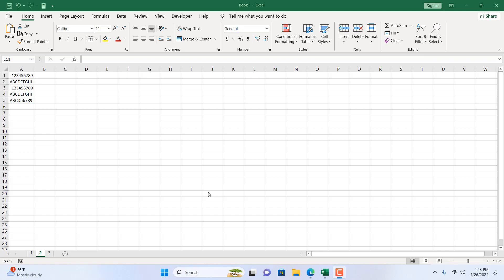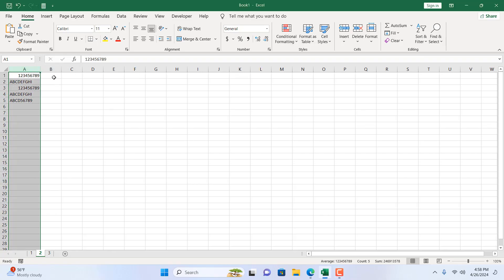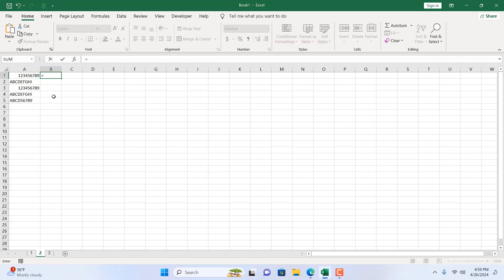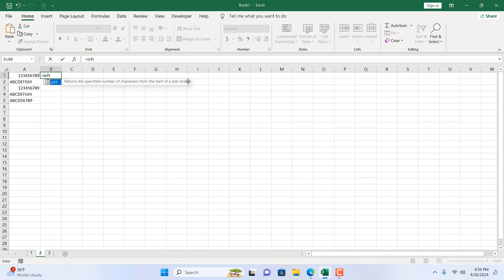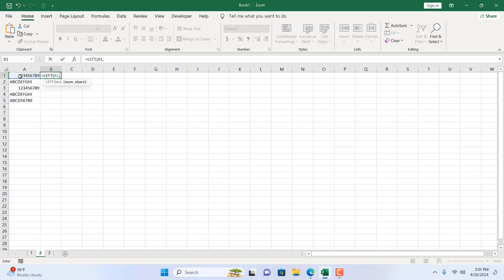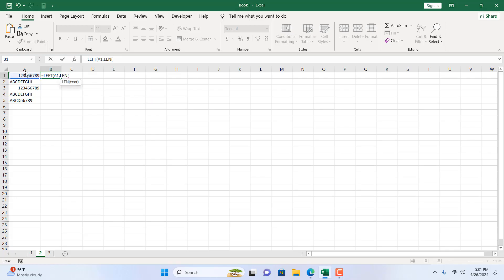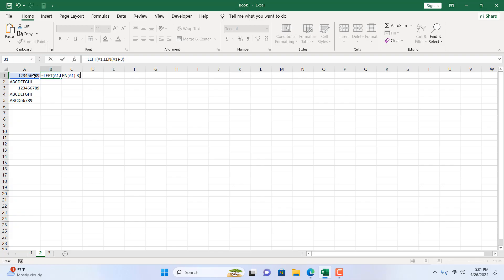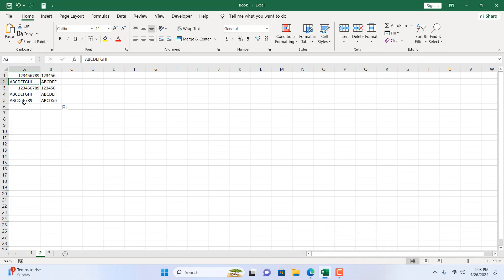How to Remove Last 3 Characters in Excel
*How to Remove Last Three Characters in Microsoft Excel*

In this intermediate Excel tutorial, I’ll explain how to delete the last nth character from an Excel cell. This means using this formula, you’ll be able to remove the last 3, last 5, last 10, etc., characters from a cell or text or even number in Excel.
Here, I’ll be using a formula to solve this, and in my formula, I’ve used two Excel functions: Left and Len. Check the videos below to learn about these functions:

Now that you know the functions, let's assess the scenario and use the formula.

In cell A1, I have the number 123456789. In cell B1, I want to keep 123456, removing the last three characters.
I’ll be writing the formula in cell B1, and the formula will be:
=LEFT(A1,LEN(A1)-3)

LEFT: This is a function that extracts a specified number of characters from the LEFT side of a text string.
A1: This refers to the cell from which you want to extract the text.
LEN(A1): This function returns the length of the text in cell A1.
LEN(A1)-3: This calculates the length of the text in cell A1 and subtracts 3 from it. This effectively removes the last three characters from the text.

So, putting it all together, =LEFT(A1,LEN(A1)-3) takes the text from cell A1 and extracts all characters starting from the first character except the last 3 characters of the text. Essentially, it removes the last three characters from the text in cell A1.